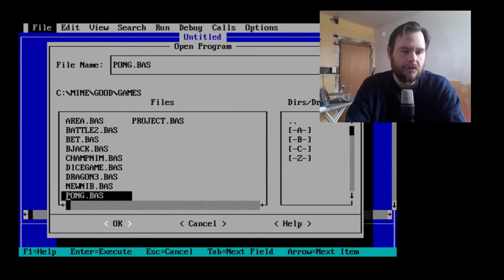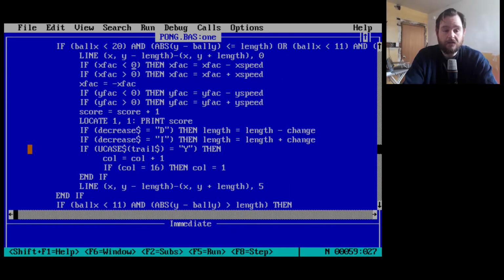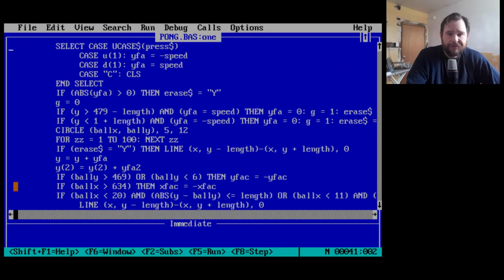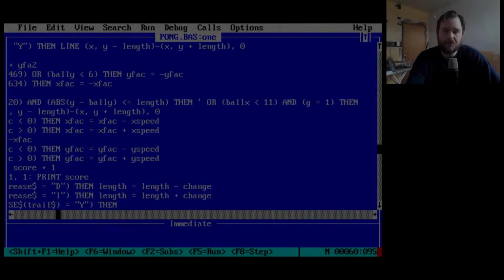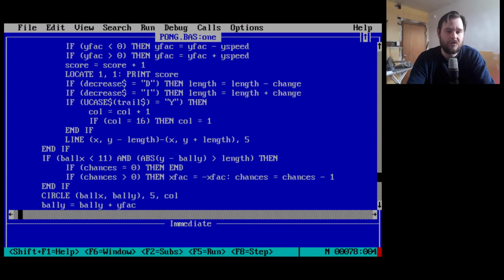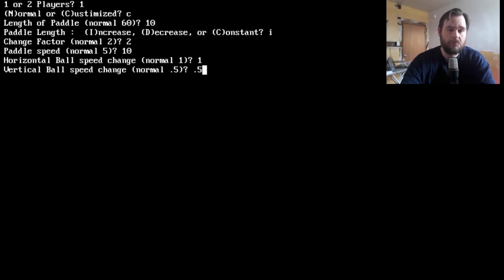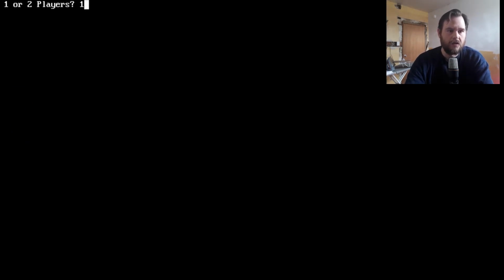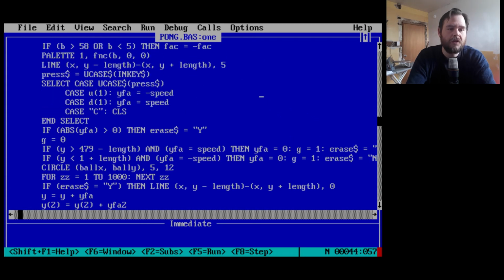64b - PONG.BAS - Part 2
The second part to our look at PONG. Certainly a unique video after it was all said and done!

Credit to Syn Cole for the track "FEEL GOOD"